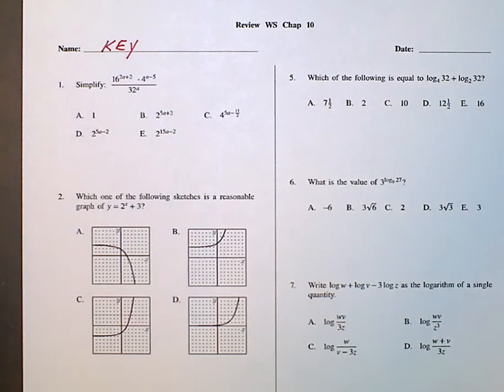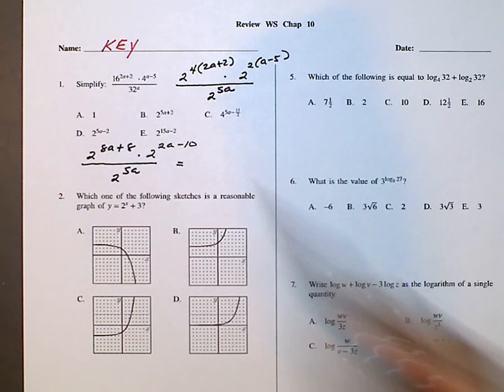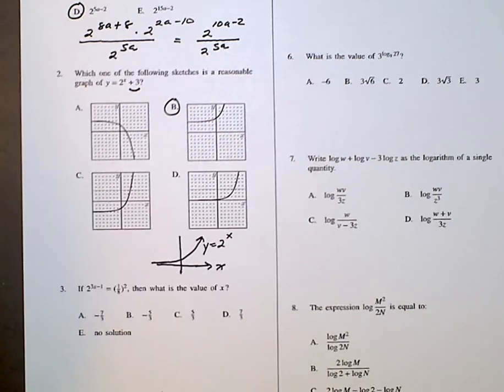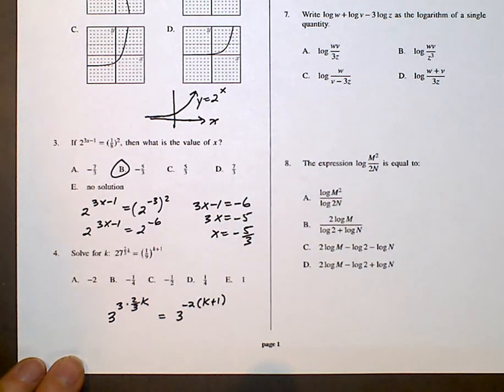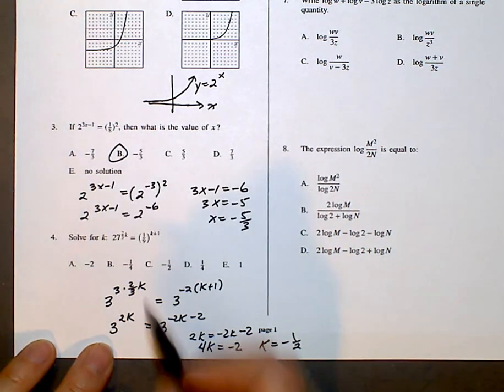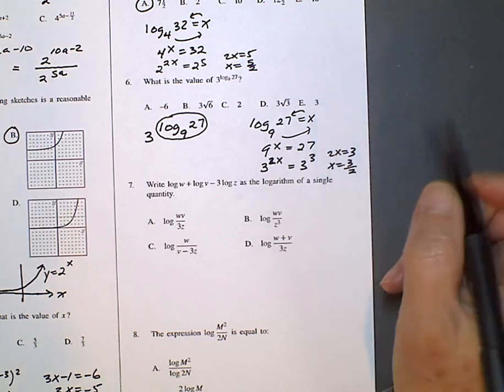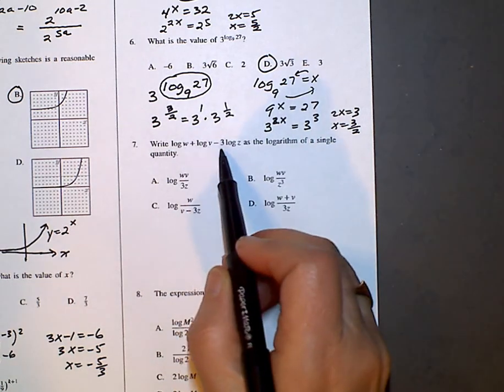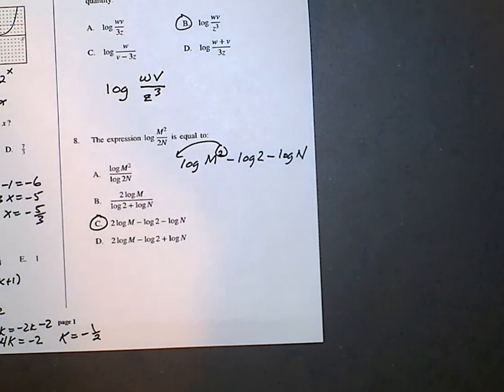Review WS Chap 10 pg. 1